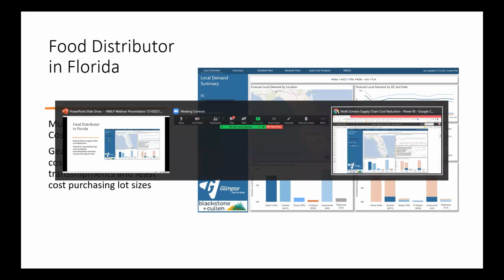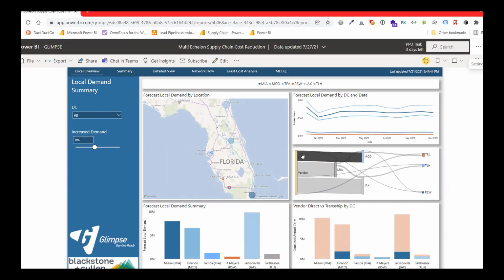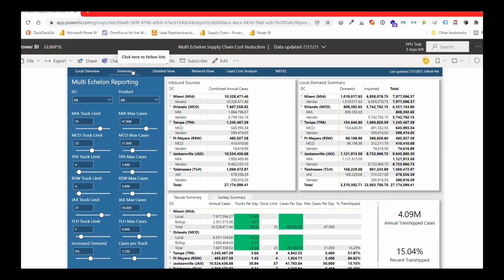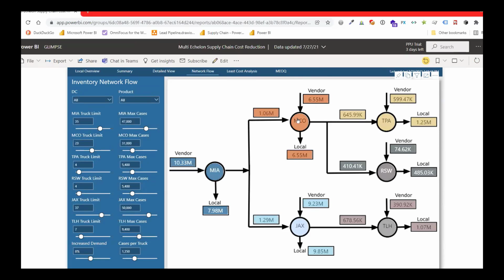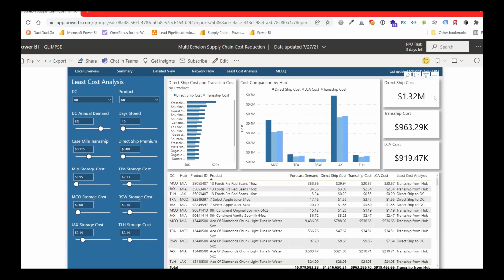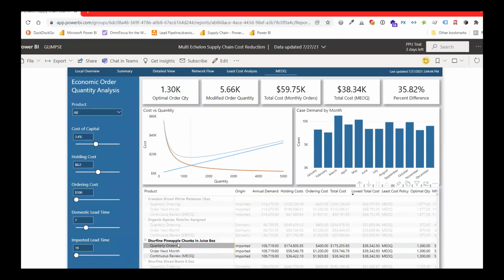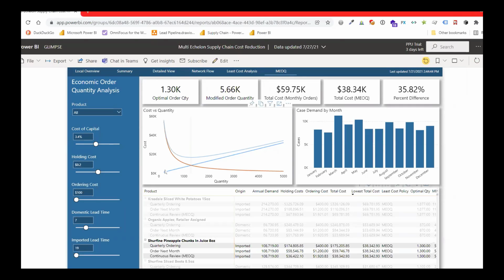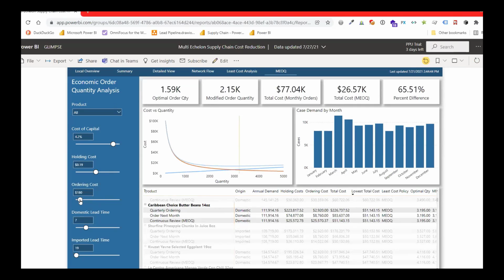Next Most Likely Purchase Part 5 - Visualizations